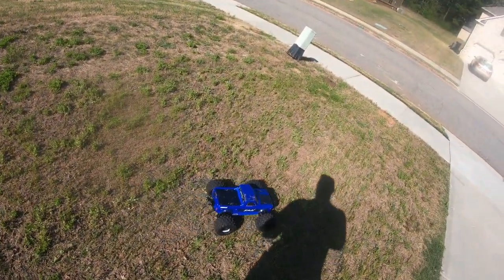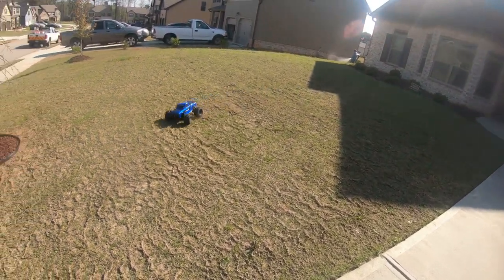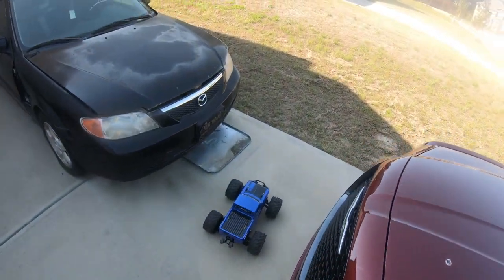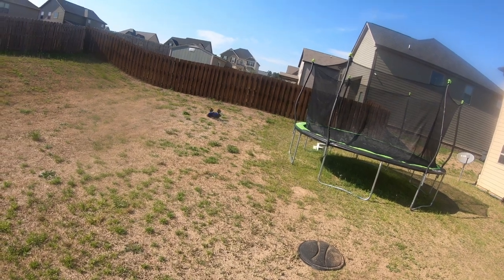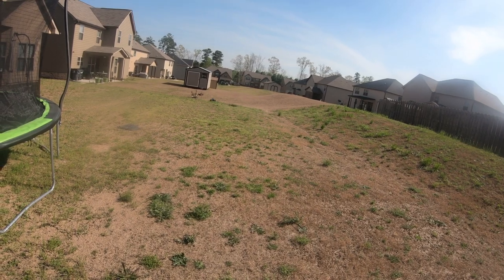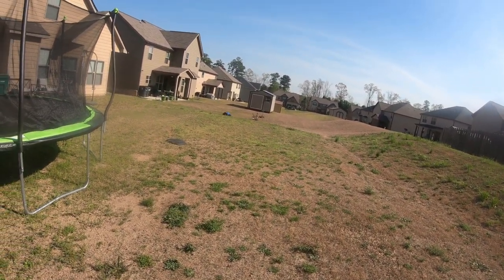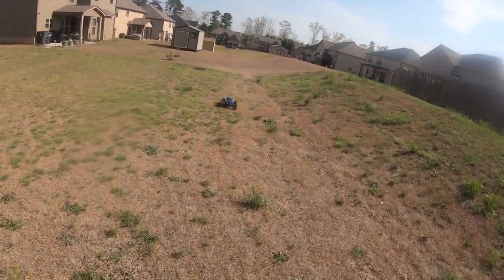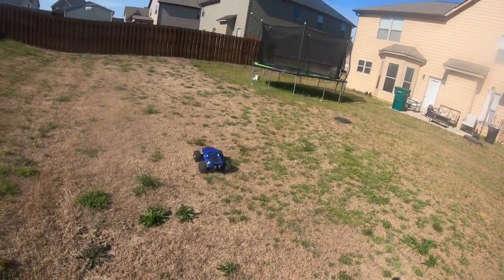redcat kaiju 6s test run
power house